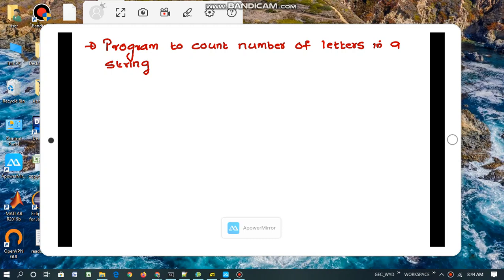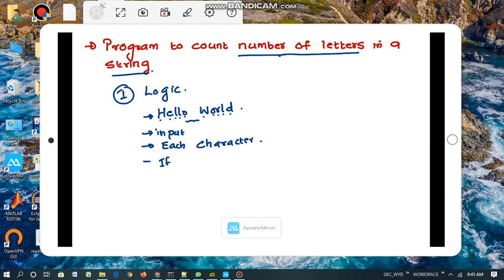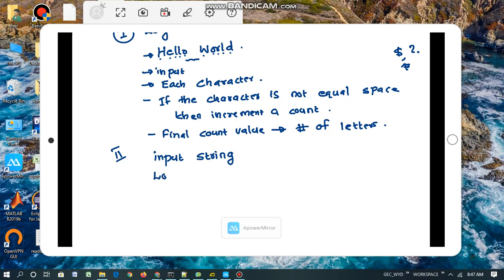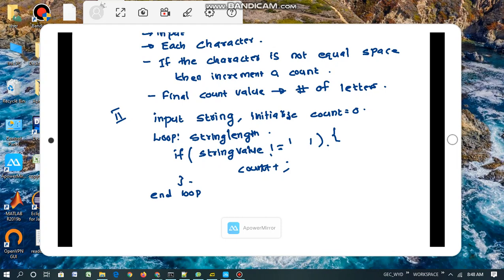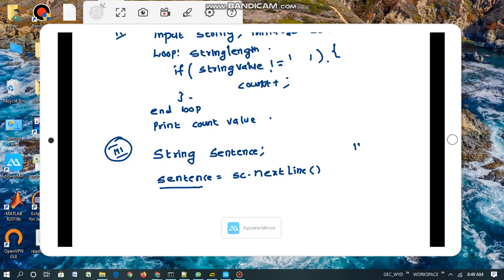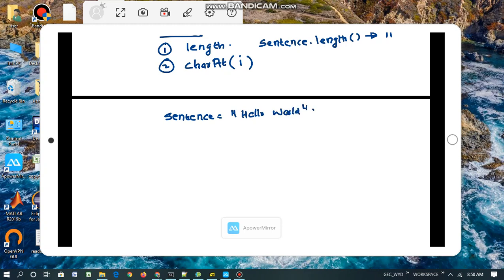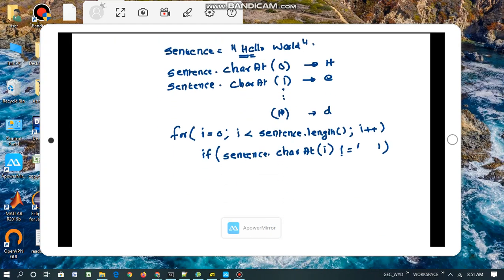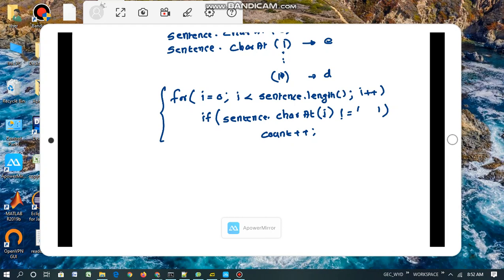Count Letters In String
Logic for how to count letters in string in Java